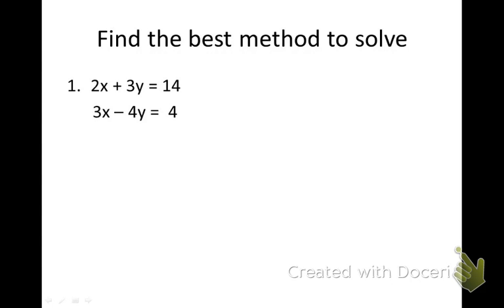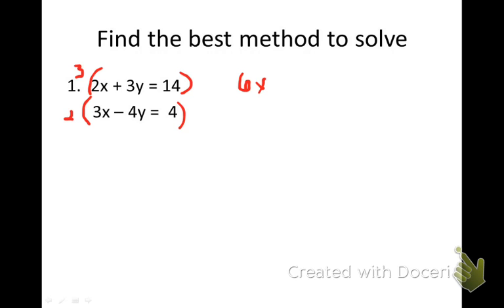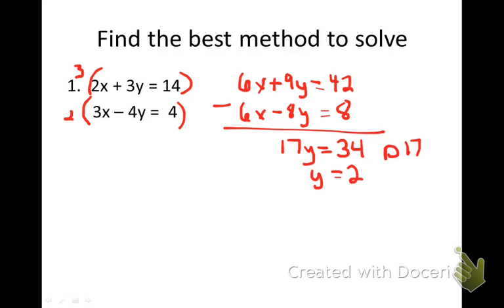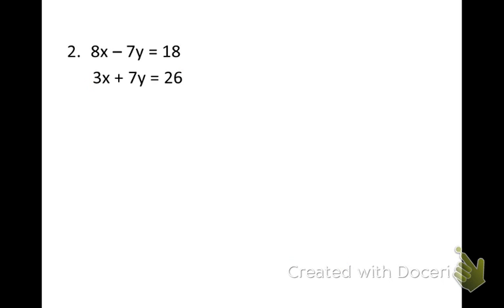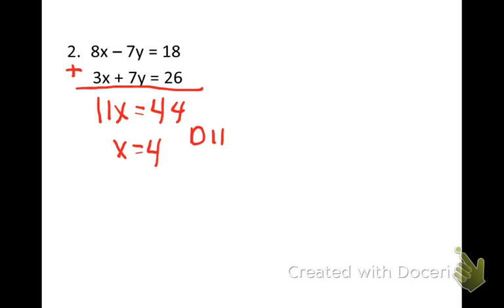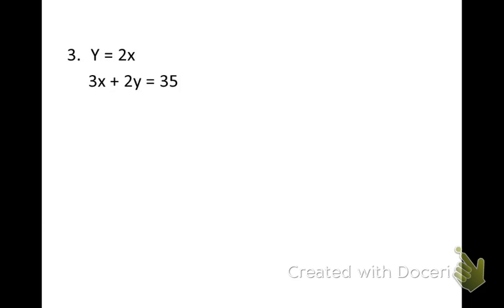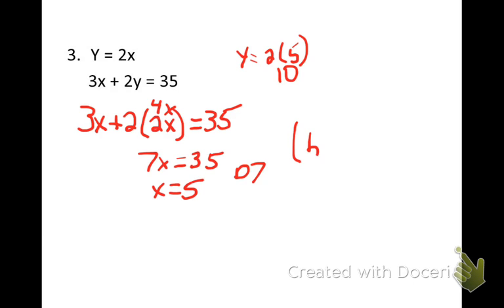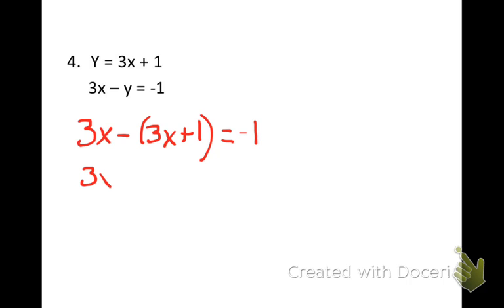find best method solving system of equations